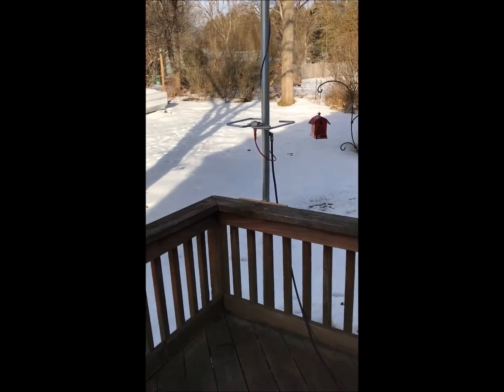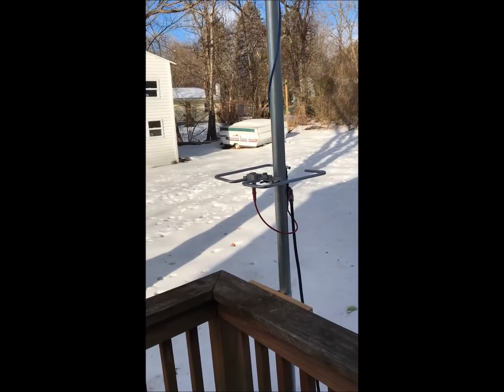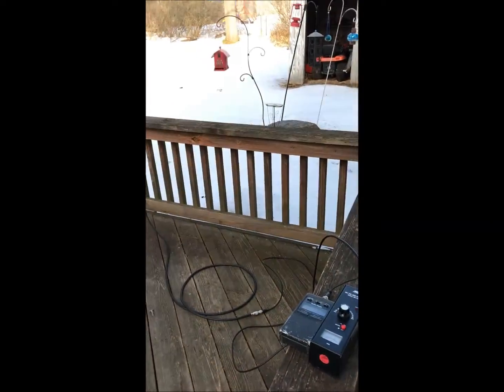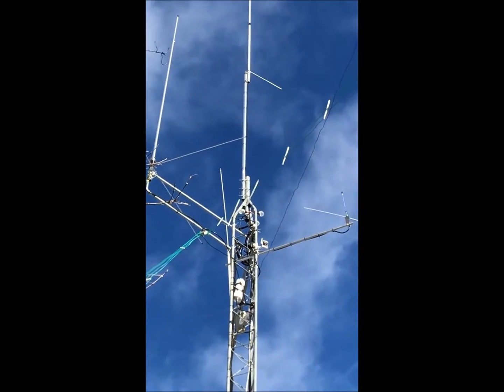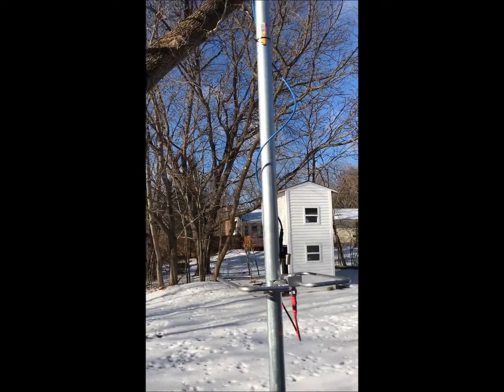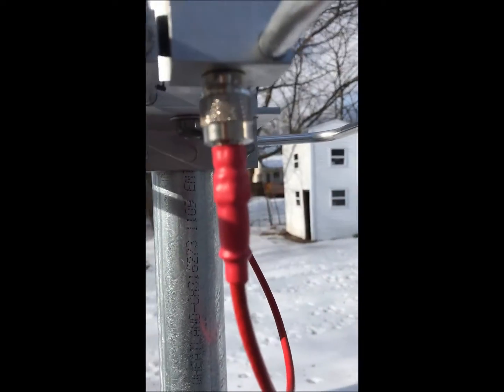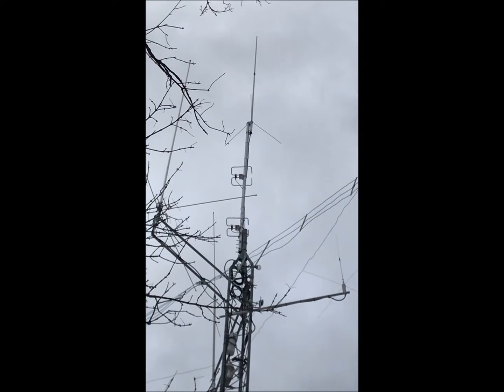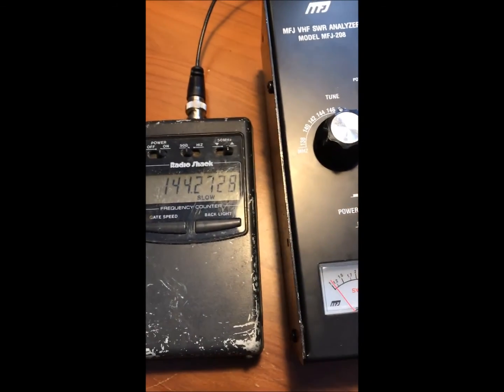2 meter M2 Loops Installed Stacked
I purchased an M2 2 meter loop and tried it out at about 5' on my deck. There was a QSO party going on and made a few contacts locally at about 55 miles with 50w. I decided to get another one and build my own phasing harness before shelling out another $150 for one. This video is how it went.